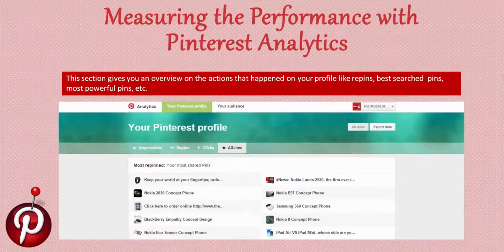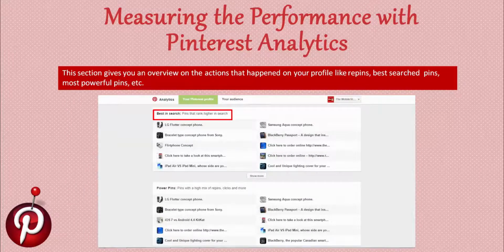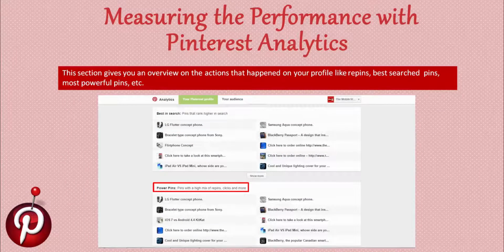How To Measures Pintrest Analytics | Social Media Marketing | Online SMM Course | ISBM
Measures Pintrest Analytics

This Tutorial Course the following:-

Pinterest Analytics-
1.Measure and treat the numbers of Impression
2. Measure and count the clicks for the pins
3.Measure your Audience and target your audience related to your
   Product & Services and it will help you to build your strategy.

Learn Digital Marketing With ISBM and Get Certified In Digital Marketing